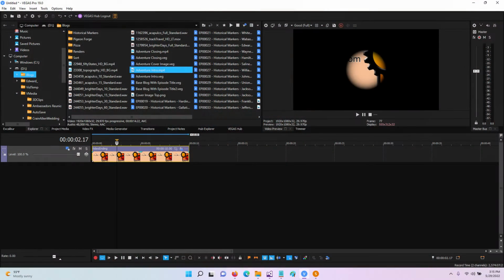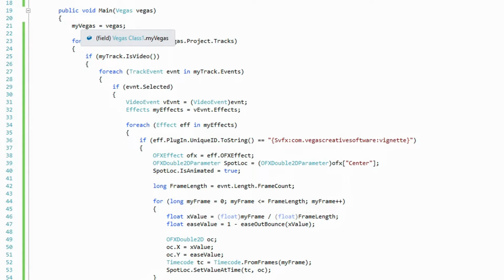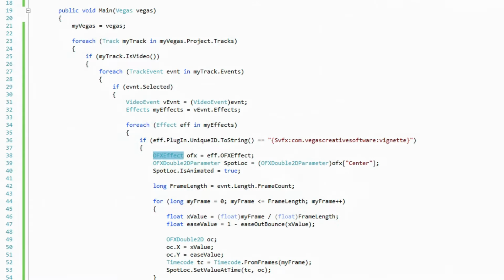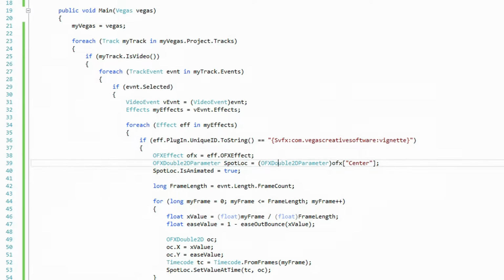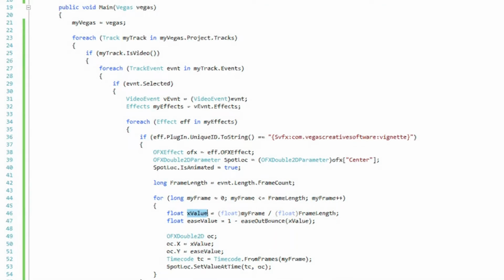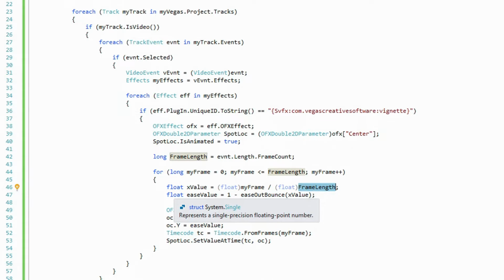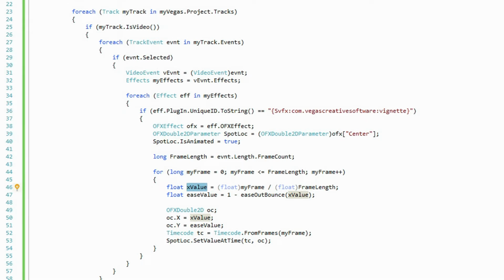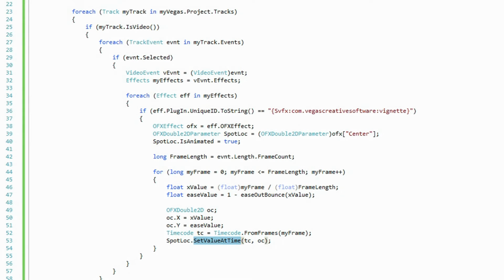Easing Part 3: Bouncing Ball using easeOutBounce using Effect Keyframes from a Script in VEGAS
In this tutorial we expand the possibility of "easing" using keyframes by keyframing an OFX Effect. By using OFX Effect "center" keyframes, we re-create the "bouncing ball" from the previous tutorial without needing Pan/Crop.